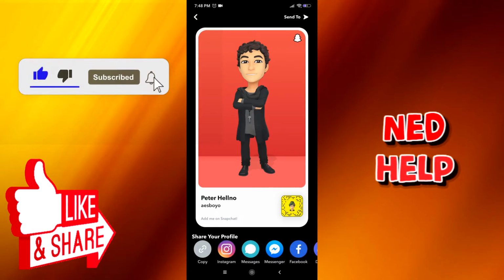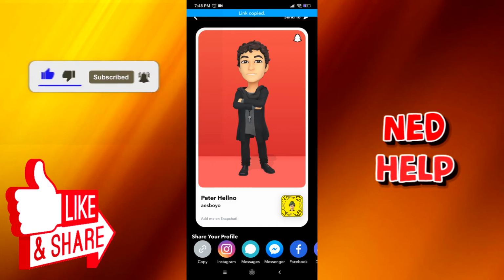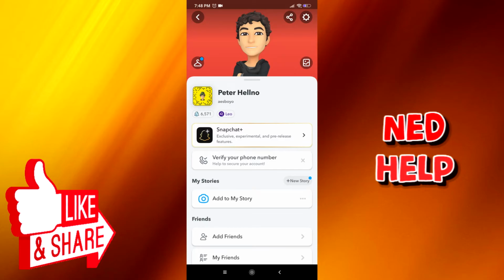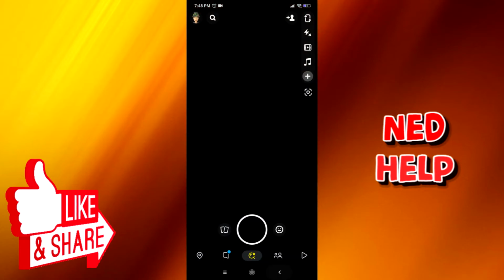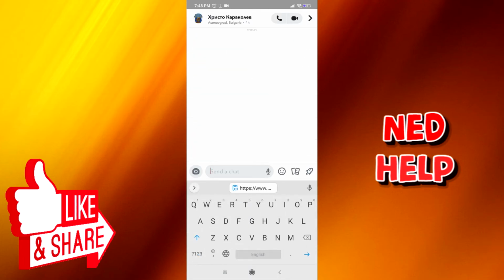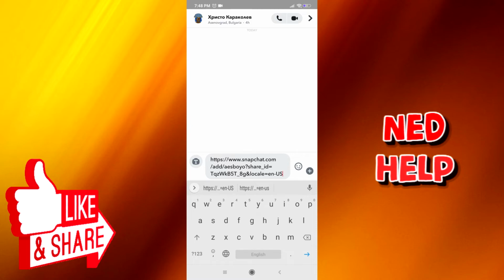How To Copy Snapchat Profile Link 2023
How to find your Snapchat profile link and copy it. If you've ever asked yourself "How do I find my Snapchat profile URL" this video is for you. Watch until the end so you don't make any mistakes.